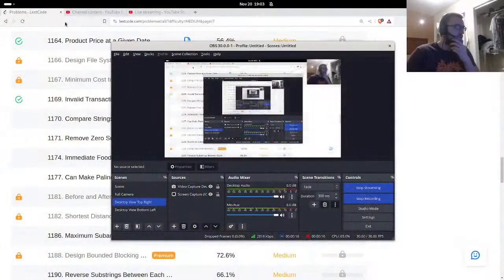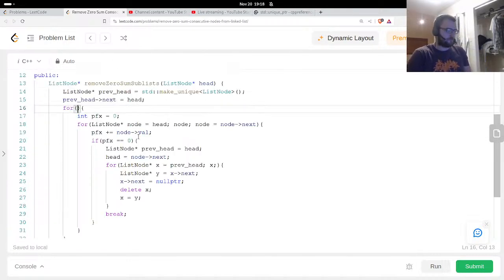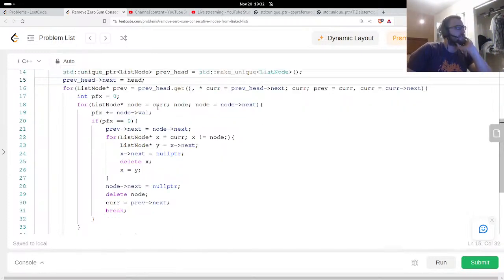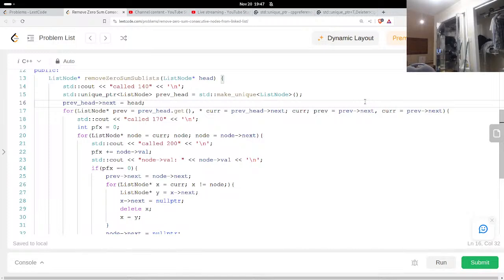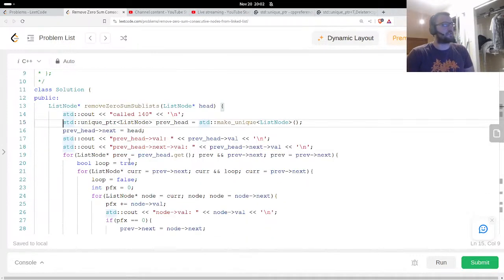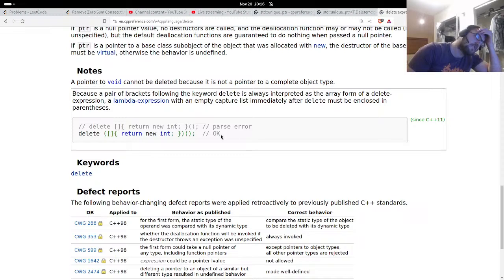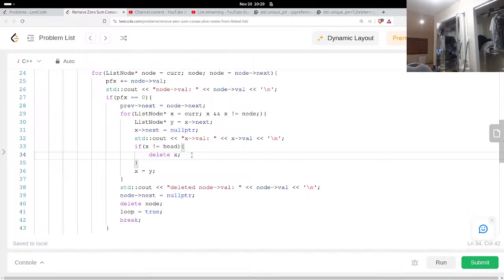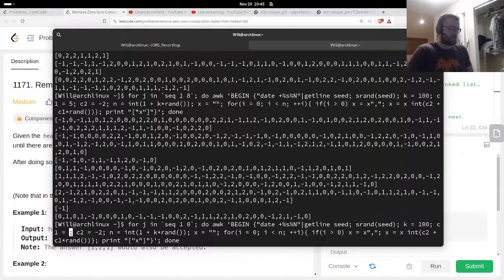Remove Zero Sum Consecutive Nodes from Linked List, Medium, LeetCode 1171